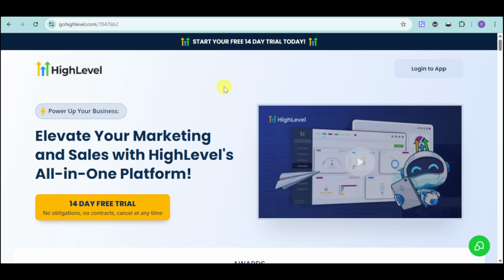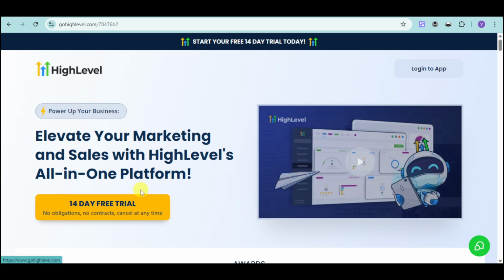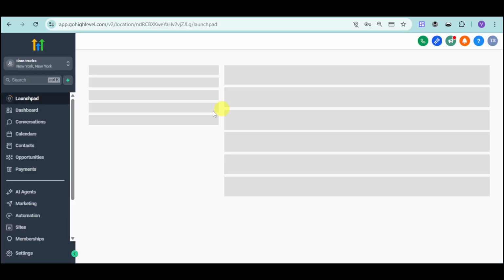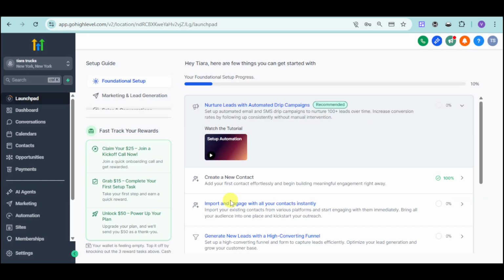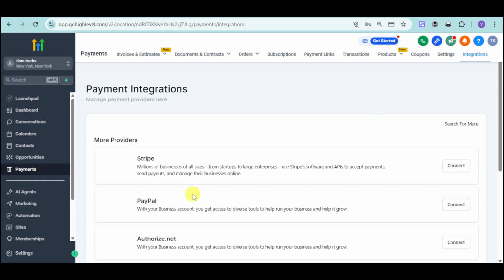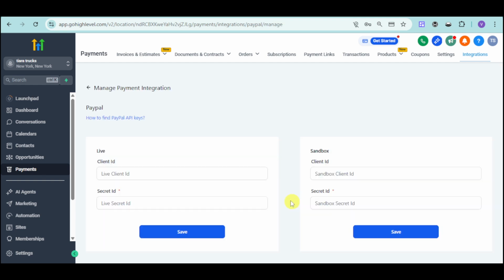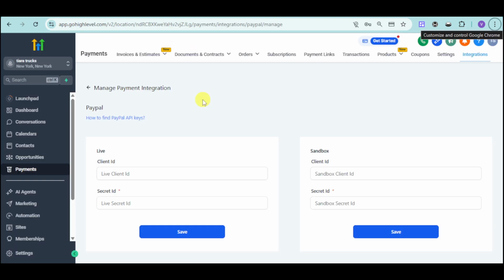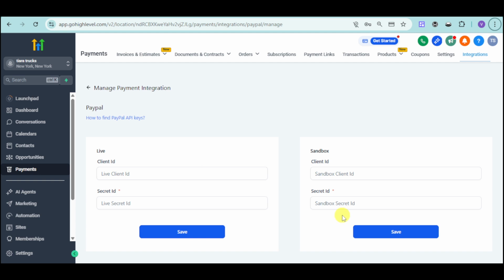How to Connect PayPal to GoHighLevel 2025 | Integrate PayPal to GoHighLevel (Step-by-Step)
Want to accept payments directly through your GoHighLevel funnels or websites? In this tutorial, you'll learn how to connect PayPal to GoHighLevel — so you can easily collect payments, sell services, or automate invoicing.

We’ll walk you through the exact steps to link your PayPal Business account to GoHighLevel and start receiving payments instantly on forms, checkout pages, and automation workflows.

    How to test and activate payment collection